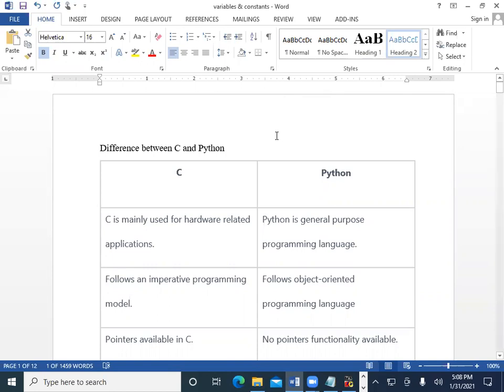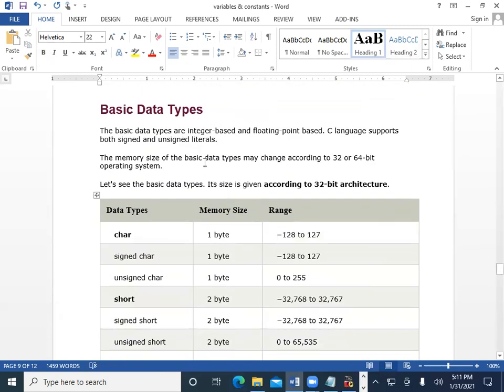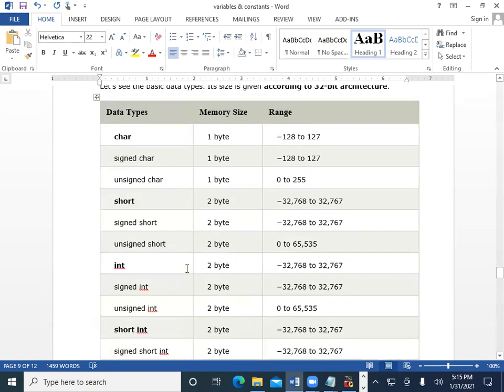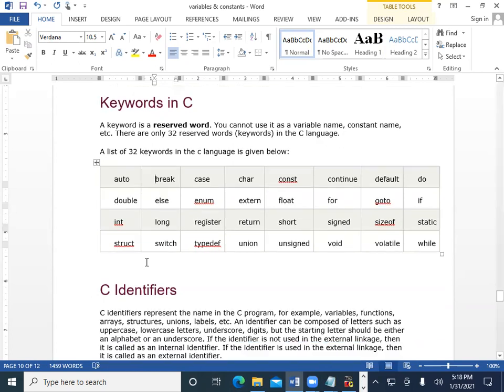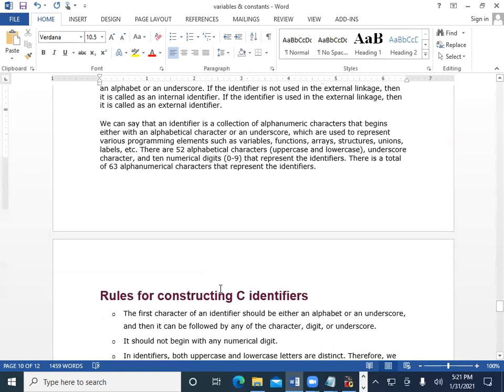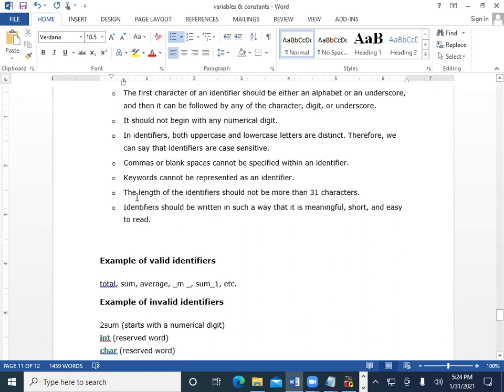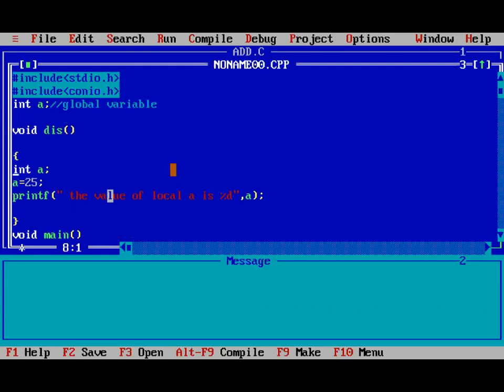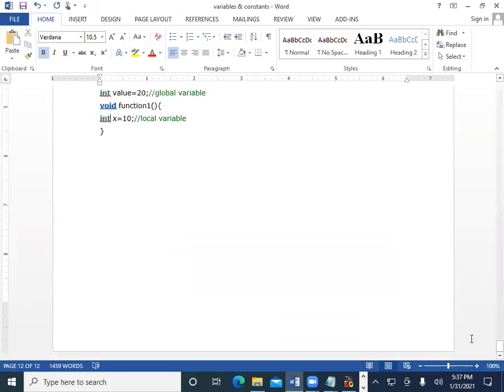5 datatypes in c by Prof. Amit A Jadhav 2/2/21